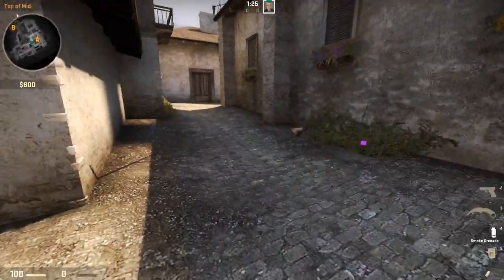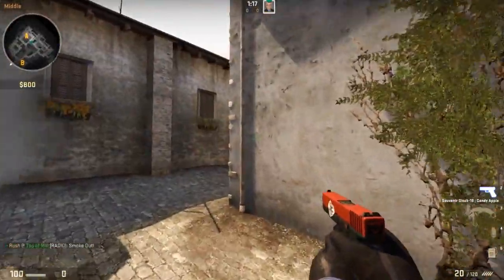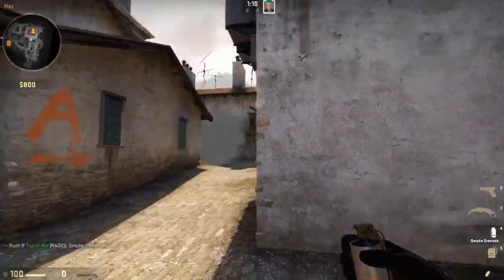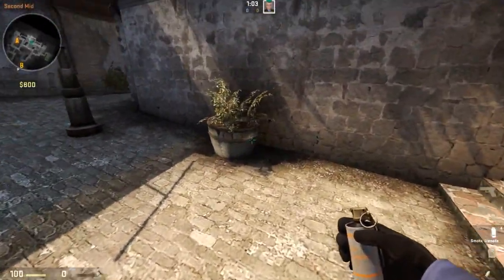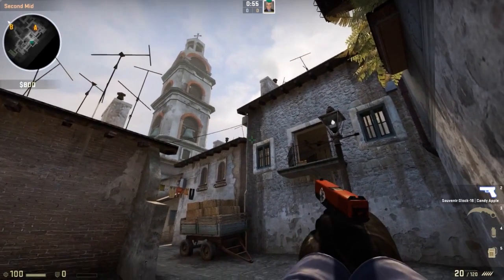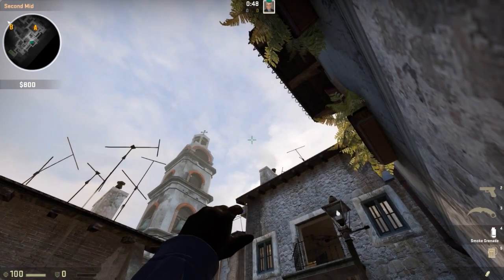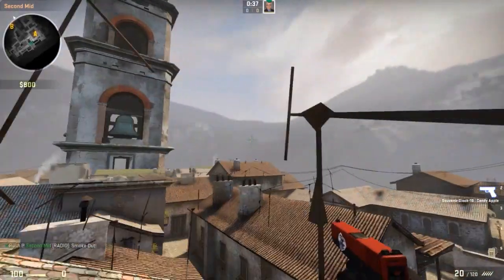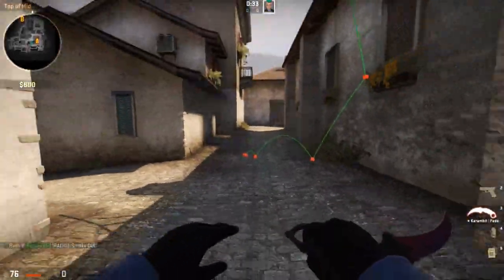Inferno Mid Smoke | CS:GO Tutorial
Simple and easy smoke for T-side on Inferno.
Thanks to Rush for helping out while I was out of the office check him out!
Easiest way to reach me would be to add me on steam. Or my steam group, remember to join that.